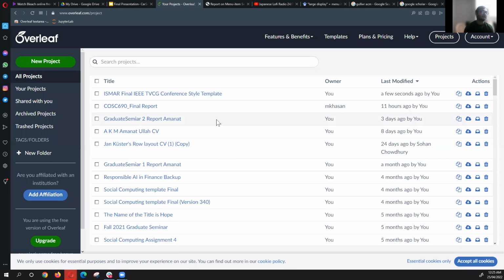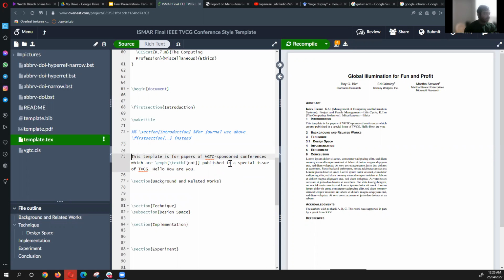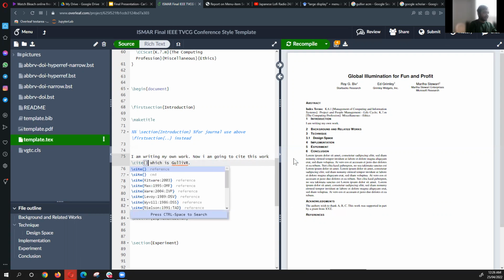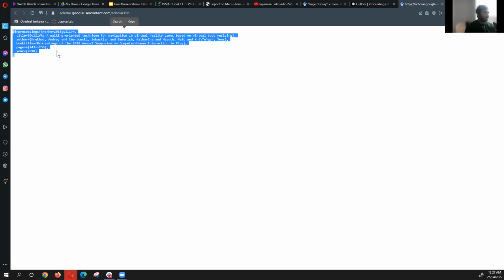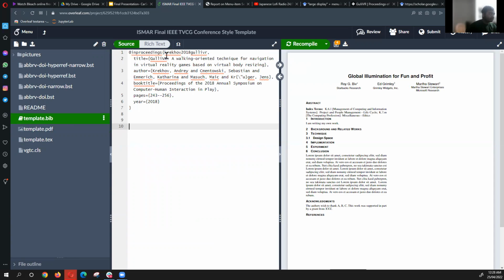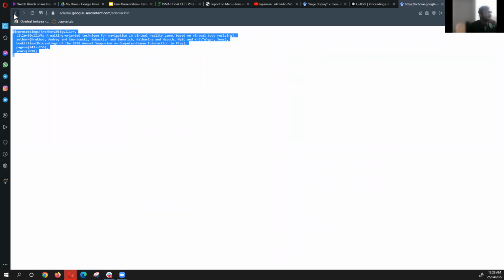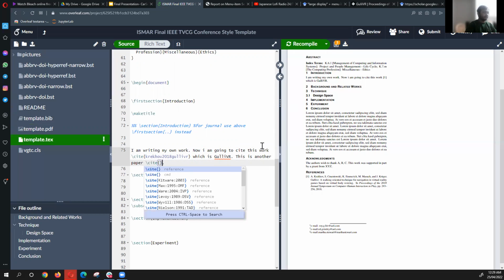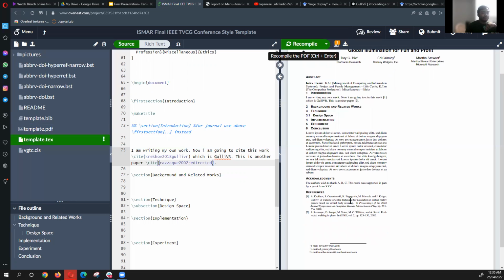Latex Tutorial: How to Cite papers or add Reference in Overleaf LaTeX